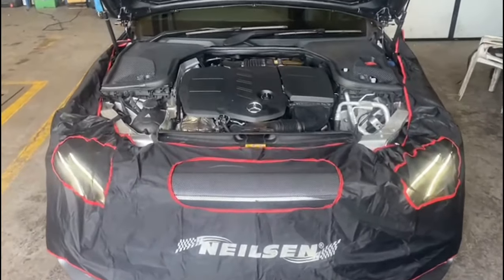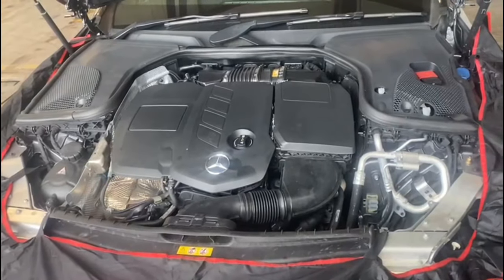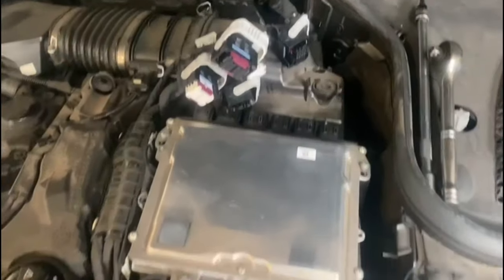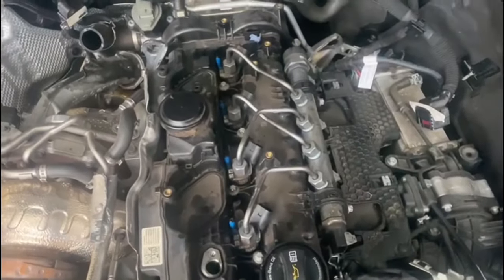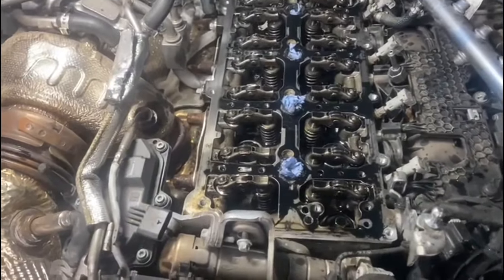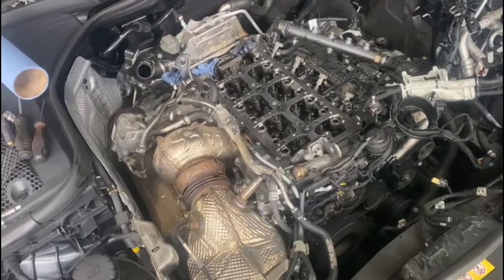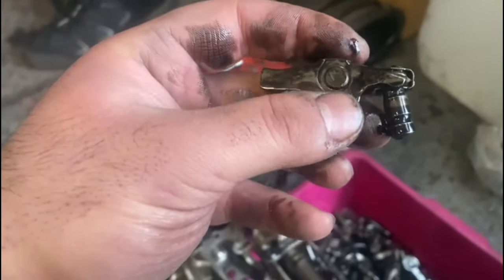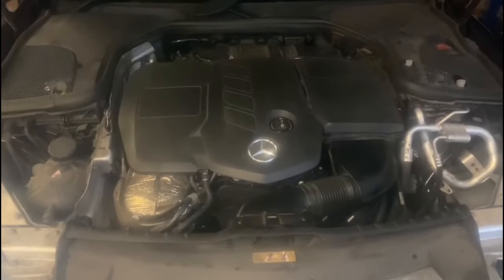Two Mercedes E Class’ 2017 654 Engine Knocking Noise In And Out Same Day